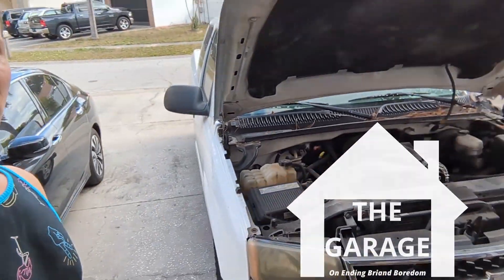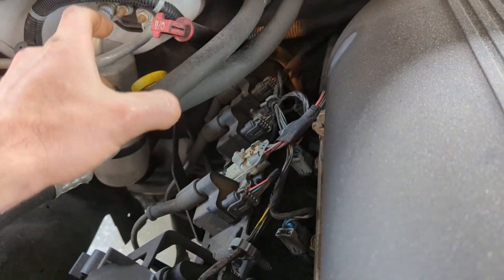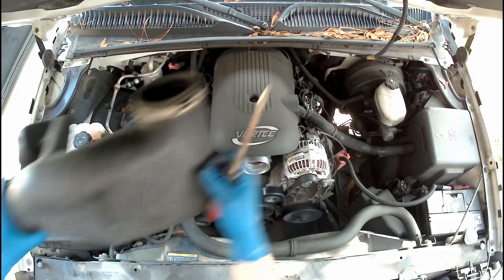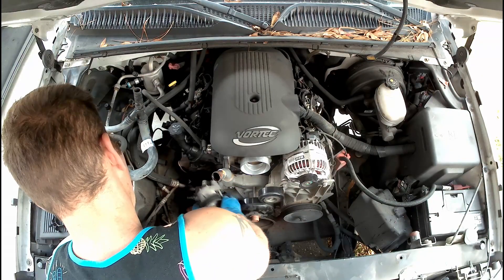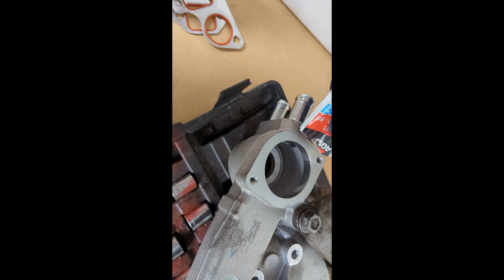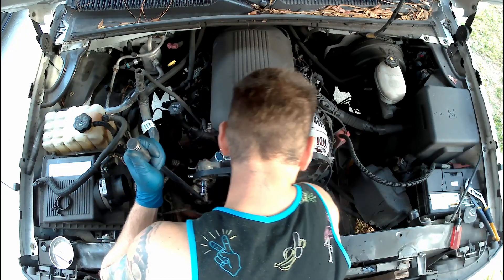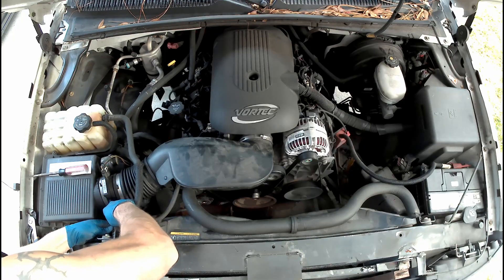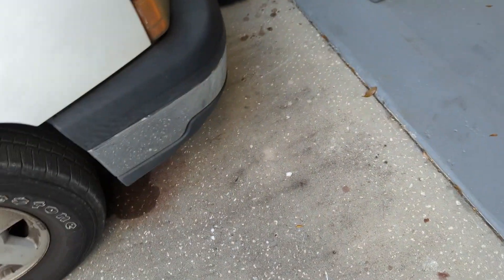How To Replace Your Chevy Silverado Radiator and Water Pump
Its that time again! To do more work on the ol' Silverado.

Today we're replacing our radiator and water pump. It started with a sent. That familiar awkwardly sweet sent of radiator coolant. I began to notice a small orange puddle appear under the front of the truck and as time went on, I began to see the engine temps rise and I knw it was most likely the water pump going out, not the first time I had to deal with this on this model truck. As I opened the hood to inspect and prepare for the job at hand, I noticed a small crack in the side of my radiator as well... Of course its never just the one thing with these older vehicles.

So here we are. We cater the parts needed and get to work.
In this video, I walk you through the job start to finish, the tools needed, some things to consider and look out for, and show you where the old parts failed.

I am using a new video editing software so you may notice some differences in this video compared to my older ones. I thing we're getting better, tell me what you think!